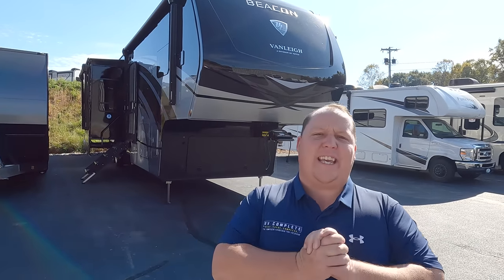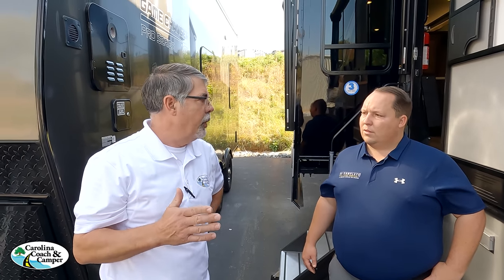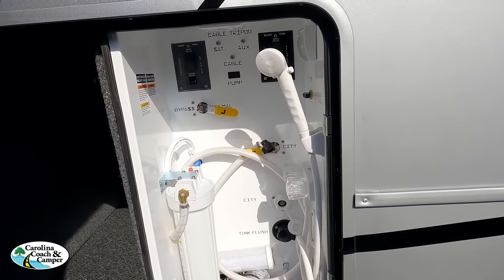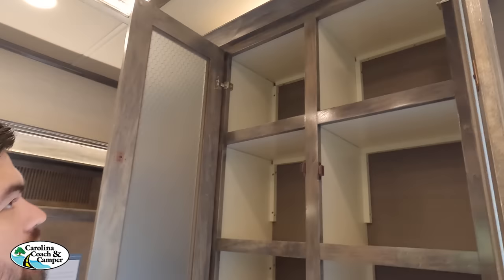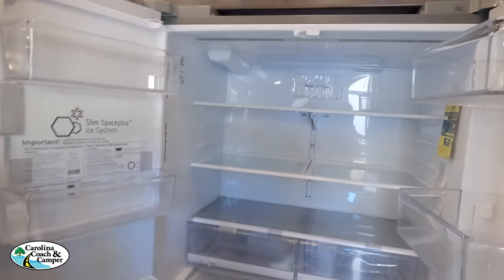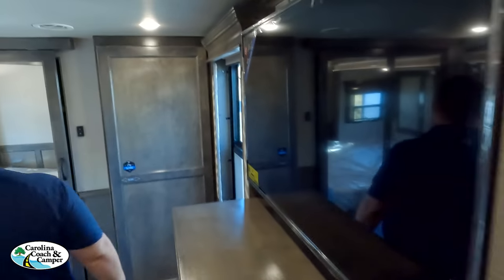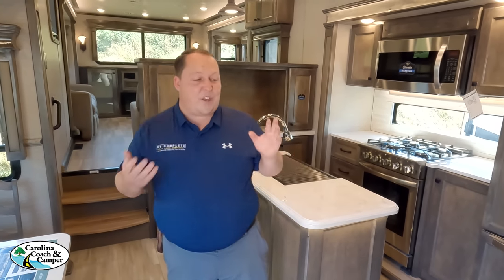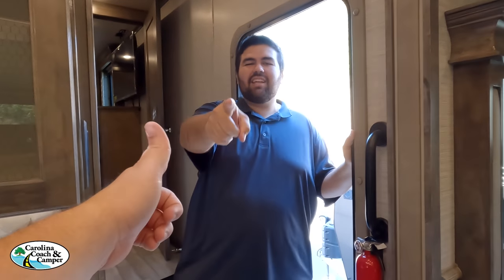16,000 lbs of Pure Tiffin LUXURY! Vanleigh Beacon 42RDB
2022 Vanleigh Beacon 42RDB -Thank you to Carolina Coach

This is the moment you all have been waiting for! We are finally reviewing a Tiffin 5th Wheel! This is the Vanleigh BEACON which is Vanleigh's Biggest and best 5th wheel!

Let me tell you this Leigh Tiffin did not disappoint, this is a full luxury 5th wheel with his grandfather's inspiration in the RV Industry!

If you're ready to BUY a VanLeigh Beacon, please fill out the contact form